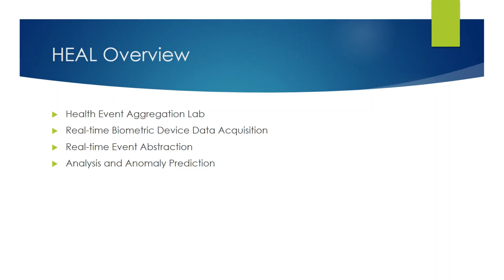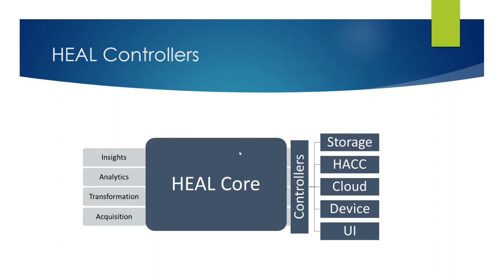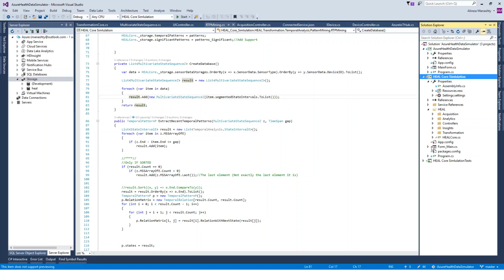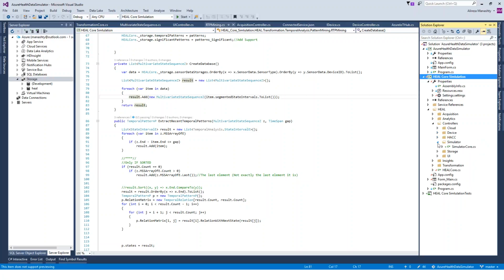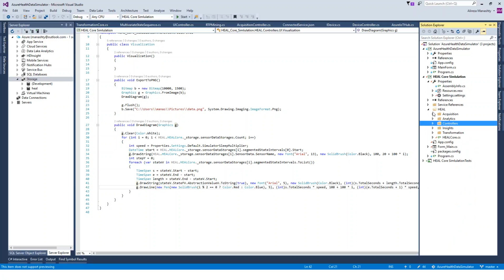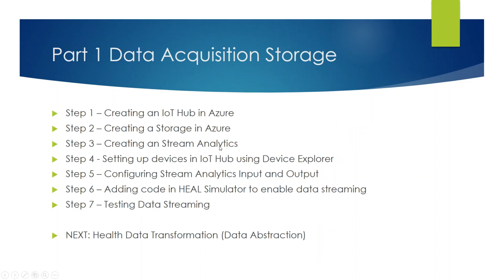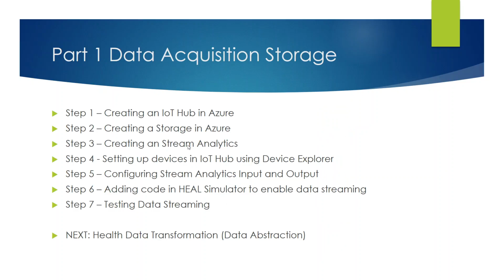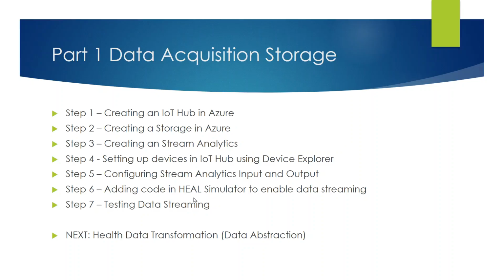HEAL Implementation on Azure Part 1 Data Acquisition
Blog video on first part of HEAL (Health Event Aggregation Lab) implementation in Azure